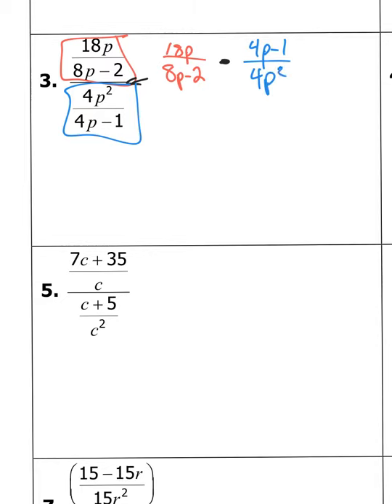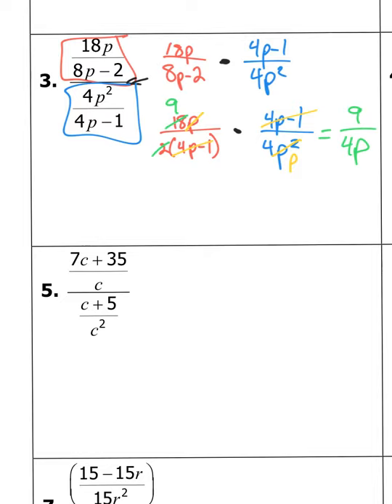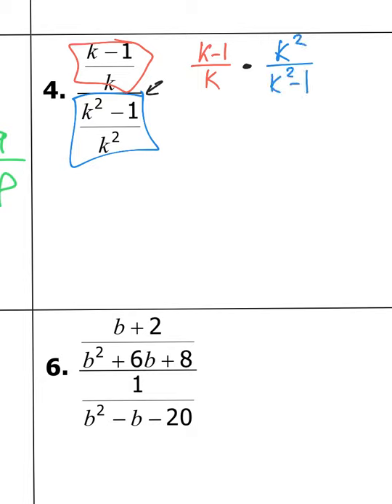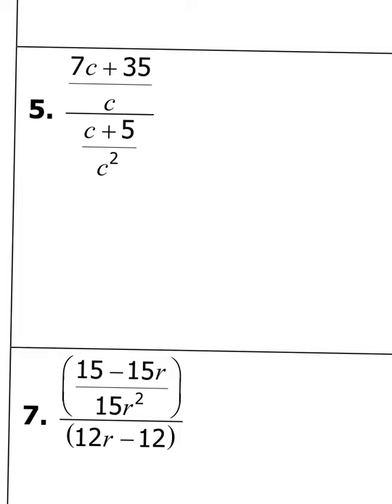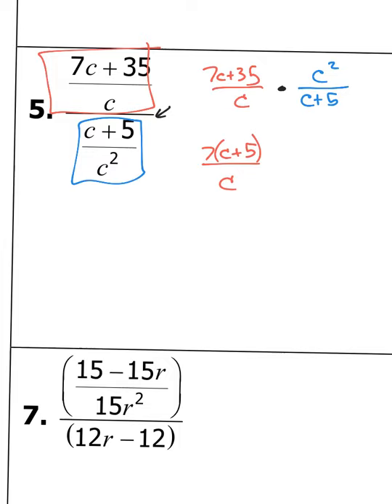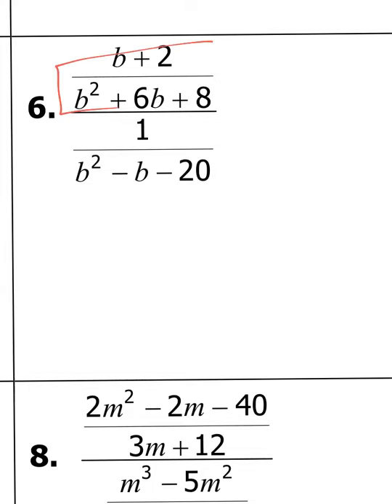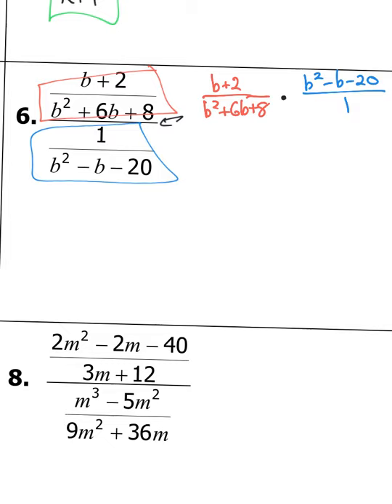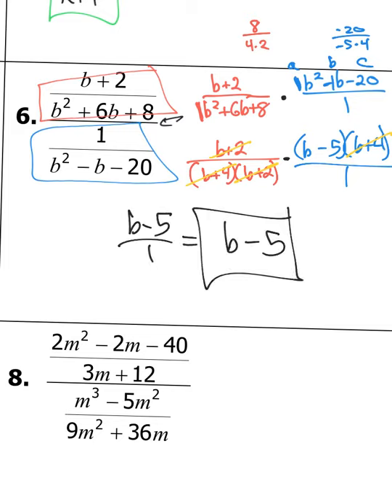Ch. 8 pg. 17. #3-6